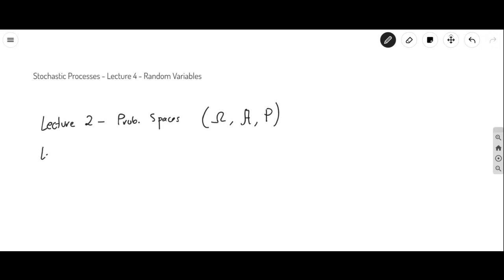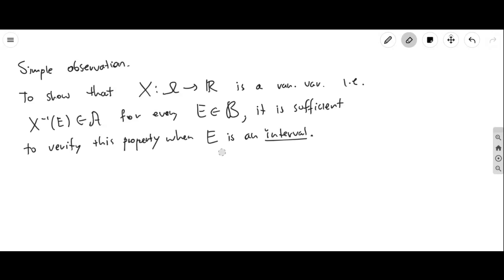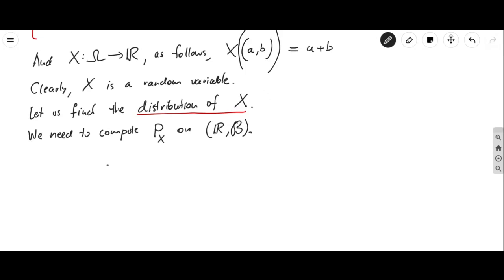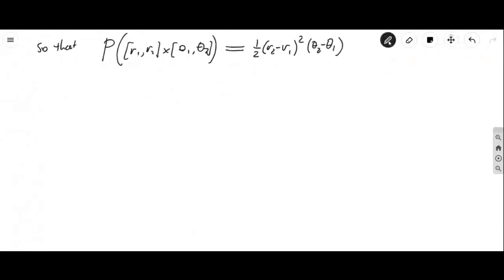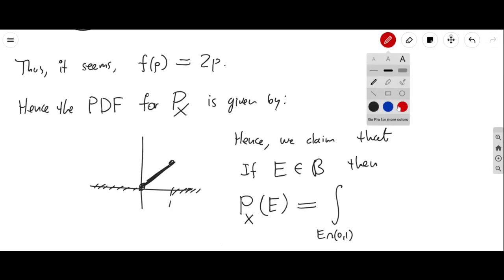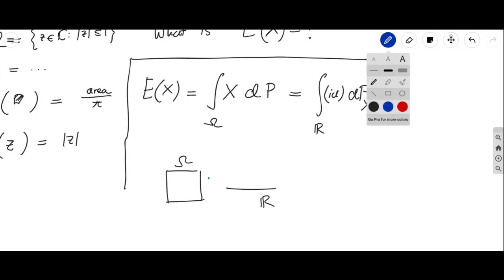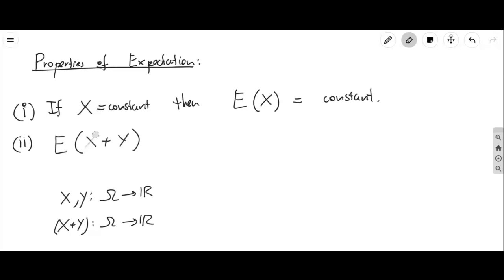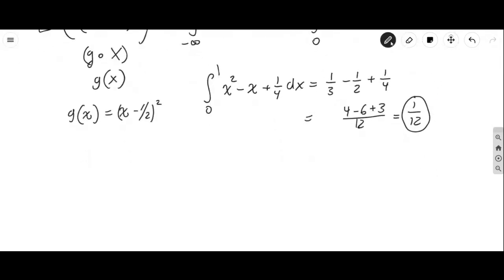Stochastic Processes - Lecture 4 - Random Variables